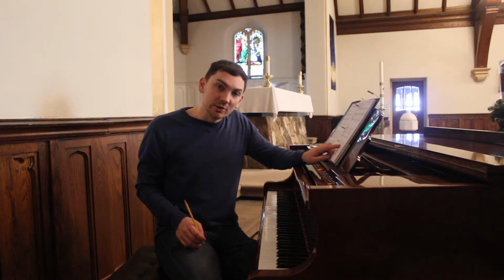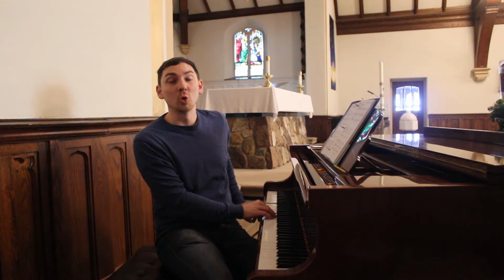Respond and Acclaim December 25 Christmas Mass at Dawn Gospel Acclamation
Presented by Michael Carney @ St. Patrick's Church, Farmington, CT
All copyrights remain with their owners.
Sheet music can be purchased and downloaded from ocp.org